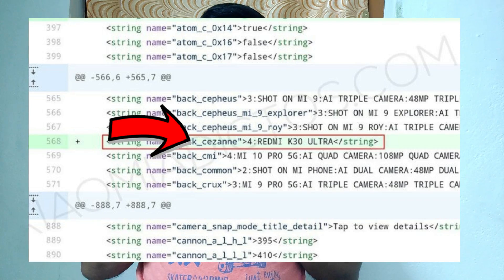Redmi K30 Ultra | New Redmi Mobile | Rumoured Specifications, processor & full details in Tamil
This video Redmi K30 Ultra leaked specifications,
Pop up camera
Quad camera setup
33w fast charging
Snapdragon or mediatek
4500mah to 5000.
64mp primary
Cezanne.
Etc..

👍இந்த வீடியோ பிடித்திருந்தால்

சந்தேகம் இருந்தால் கேளுங்கள் ✏️comments section . மற்றும்

↪️நண்பர்களுக்கு share செய்யவும்.